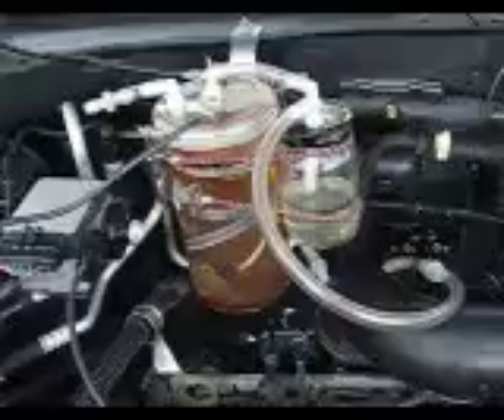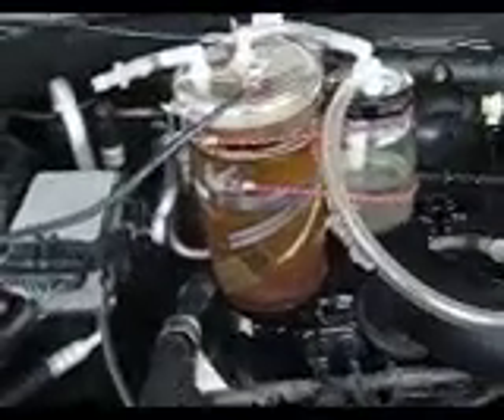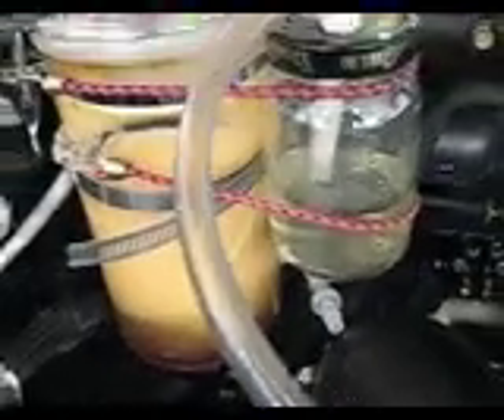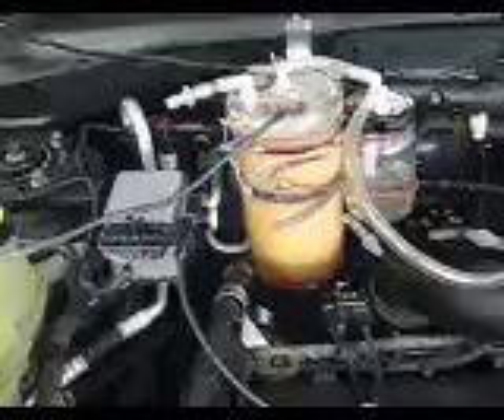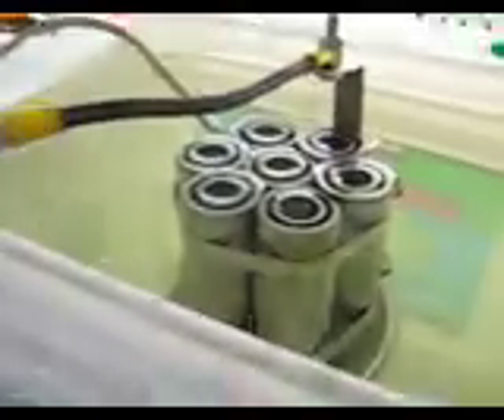Video # 8 : 3" x 2" Plate Cell Test In Ford Escape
Did a temporary fit into my 2001 Ford Escape with another case I had hanging around. Used the 2" X 3" plate block. Not too happy with the case - leaks a little but I think enough gas gets into the intake. Brute Force 12VDC w/amped distilled and tap mixture. This is a temporary unit until I can get my monster set up!